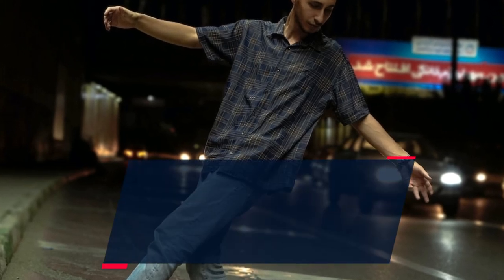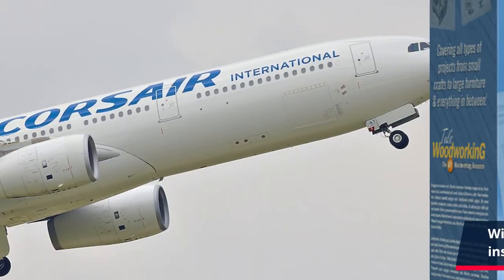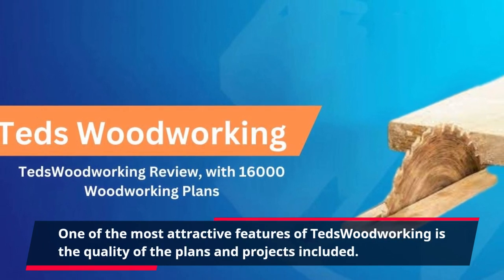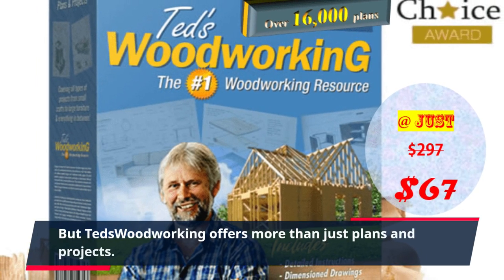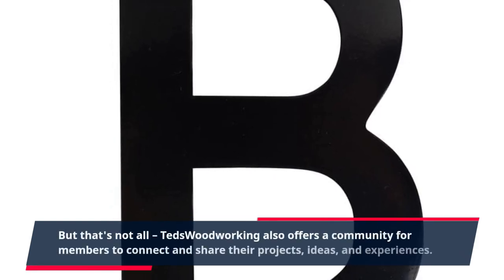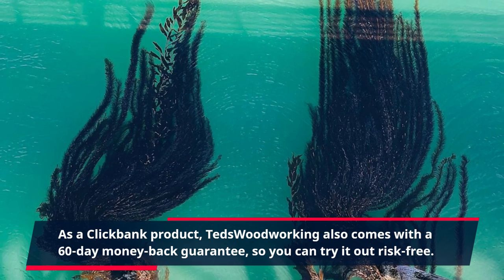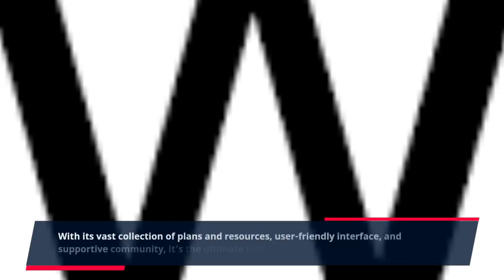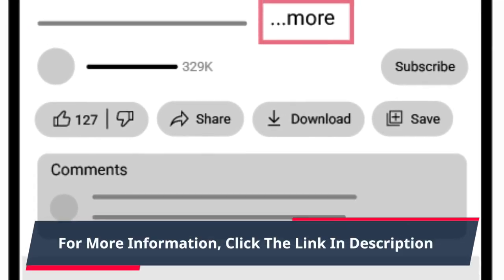"Unleash Your Masterful Woodworking Skills with TedsWoodworking – The Ultimate Guide!"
If you're a master woodcrafter looking for new and exciting projects to add to your repertoire, then look no further than TedsWoodworking. This comprehensive program provides you with access to over 16,000 woodworking plans and projects, making it the ultimate resource for any woodcraft enthusiast.

With TedsWoodworking, you'll never run out of ideas or inspiration for your next project. From simple DIY furniture to intricate and detailed wood carvings, this program has it all. And the best part? It's suitable for all skill levels, so whether you're a beginner or an experienced woodworker, you'll find something to challenge and excite you.

One of the most attractive features of TedsWoodworking is the quality of the plans and projects included. Created by master woodworker and teacher Ted McGrath, these plans are detailed, accurate, and easy to follow. They come with step-by-step instructions, diagrams, and photos, making it easy for you to visualize the project and follow along.

But TedsWoodworking offers more than just plans and projects. It also provides valuable resources and guides to help you improve your skills and techniques. With access to tutorials, videos, and tips from experts in the field, you'll be able to take your woodworking to the next level and become a master craftsman.

But that's not all – TedsWoodworking also offers a community for members to connect and share their projects, ideas, and experiences. This allows you to learn from others and get feedback on your work, making it a truly collaborative and supportive environment.

As a Clickbank product, TedsWoodworking also comes with a 60-day money-back guarantee, so you can try it out risk-free. And with a one-time payment, you'll have lifetime access to all the plans and resources, so you can continue to expand your woodworking skills and build impressive projects for years to come.

With its vast collection of plans and resources, user-friendly interface, and supportive community, it's the ultimate tool for master woodcrafters like you. Start your journey to becoming a woodworking expert and create stunning pieces that will impress anyone who sees them.